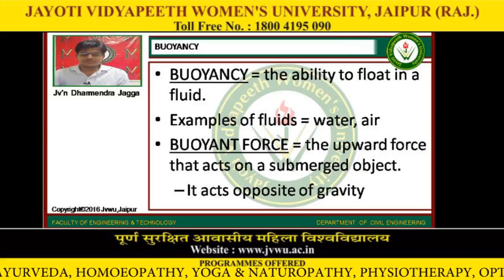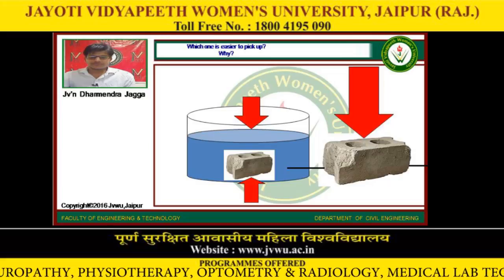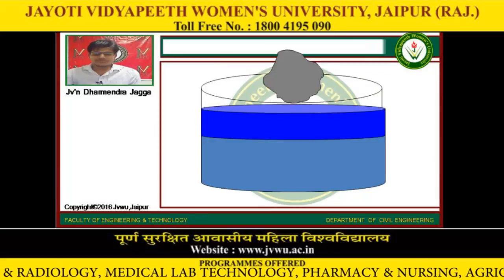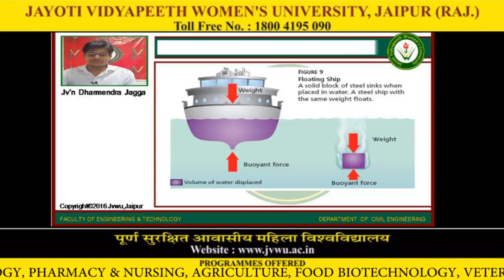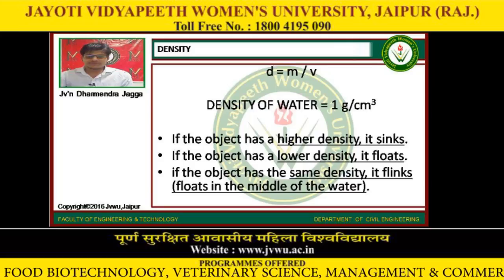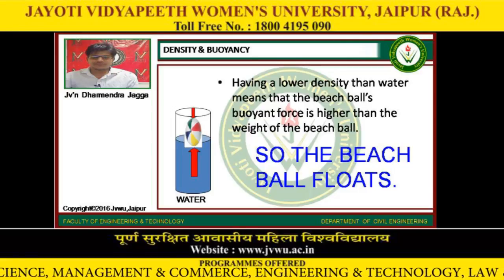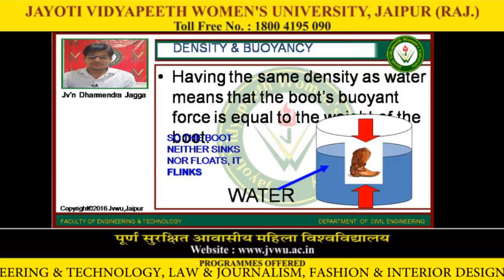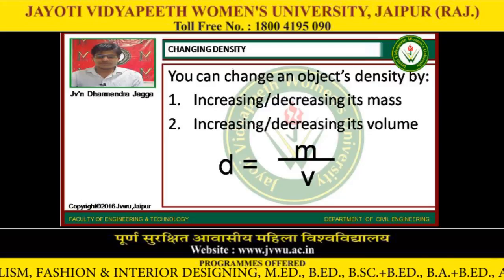Jayoti Vidyapeeth - Faculty of Engineering and Technology - DENSITY and BUOYANCY